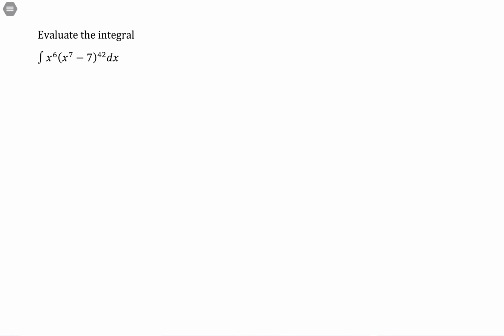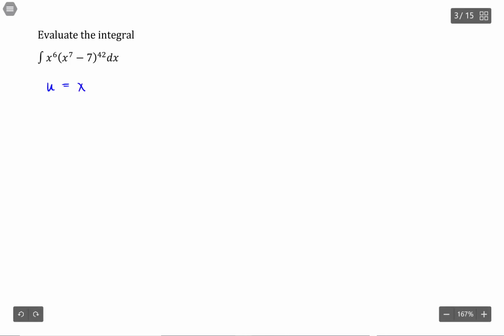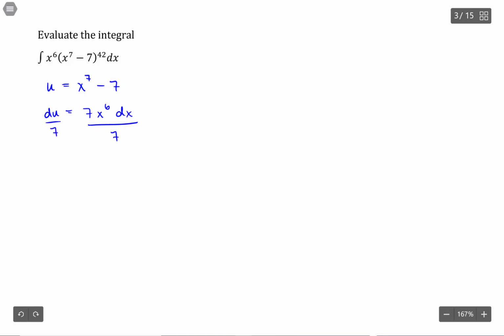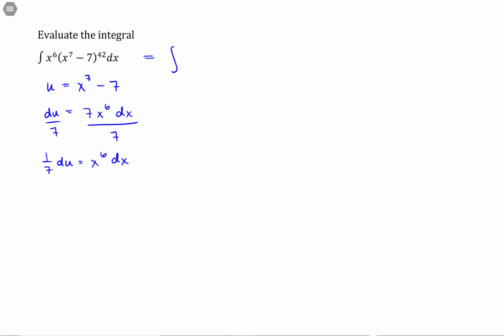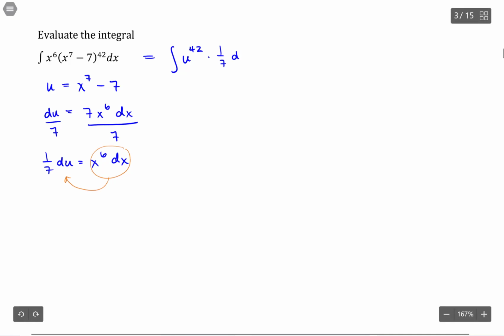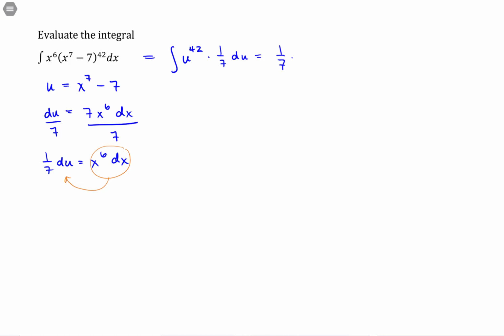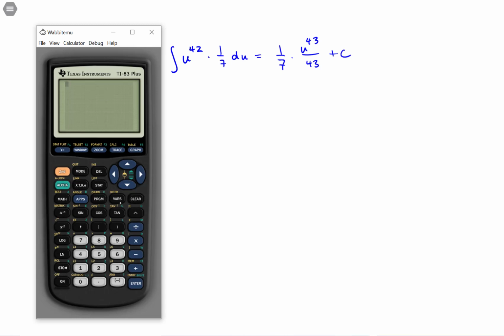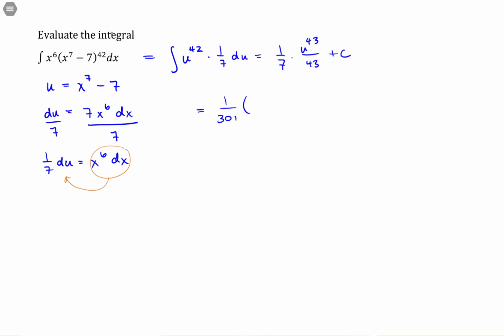Integration: u-substitution: Power Rule 2